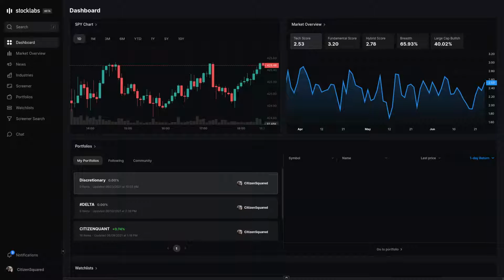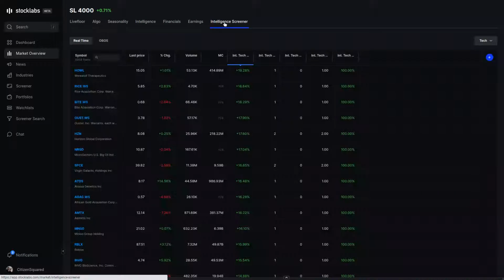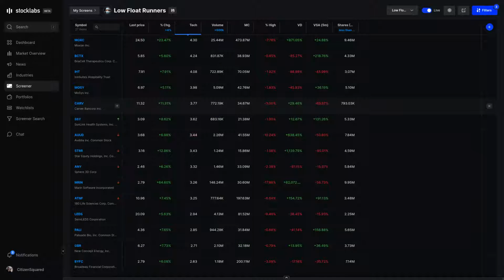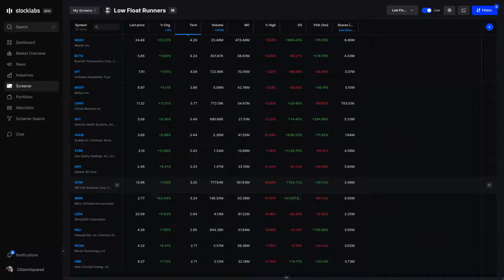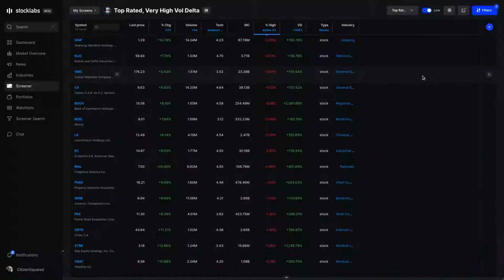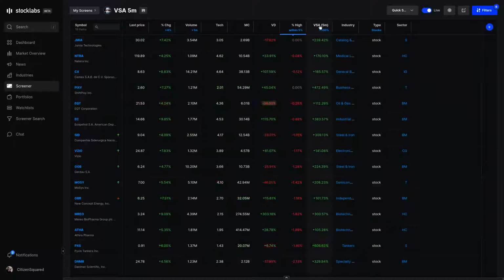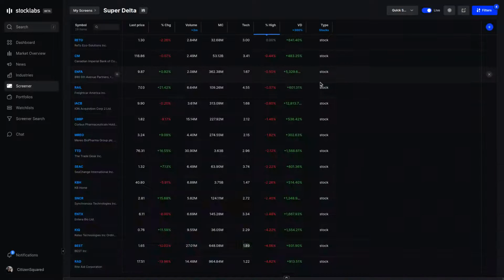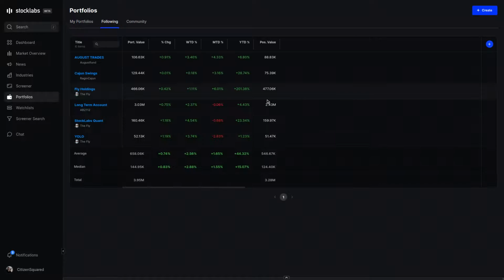What's in Stocklabs Pro?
Quartermaster CitizenSquared shows you which features are exclusive to Pro subscribers. UPGRADE TO PRO.